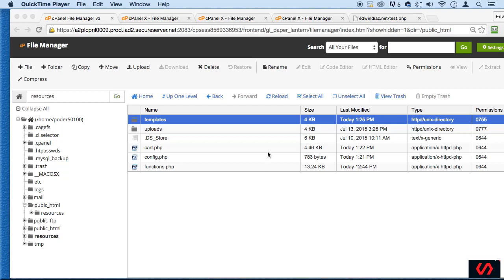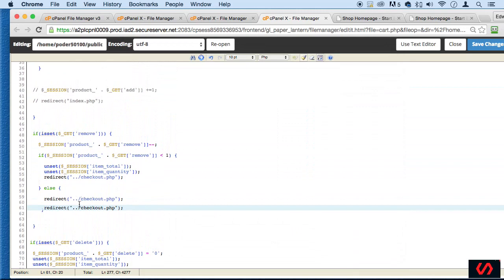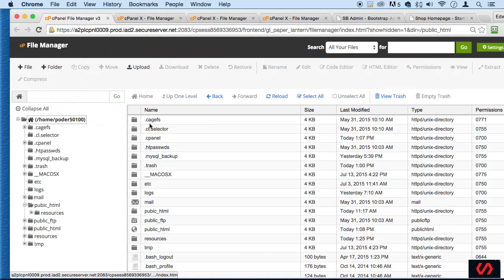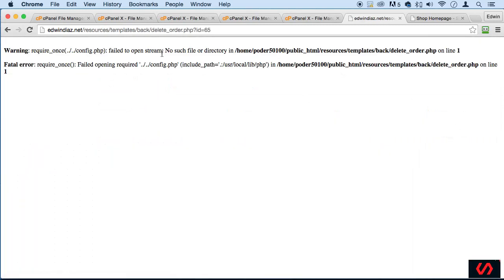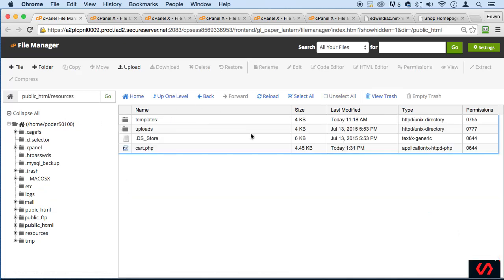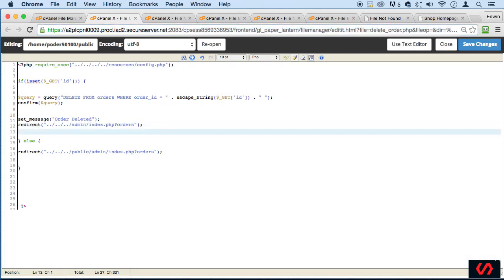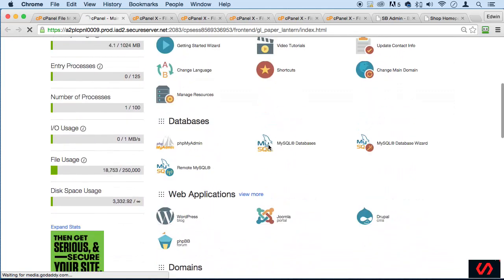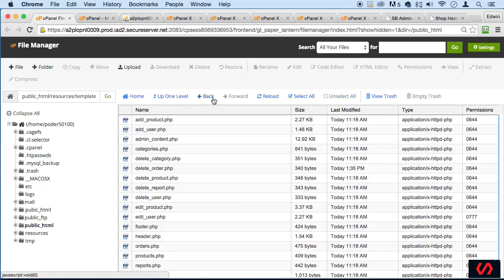104 Fixing Cart ph Links for the Checkout page and more